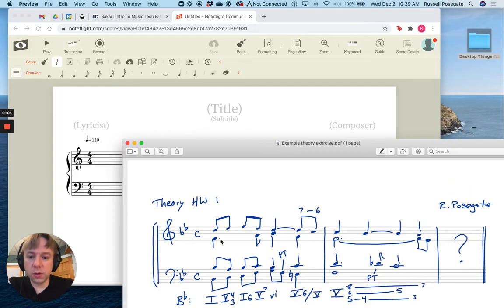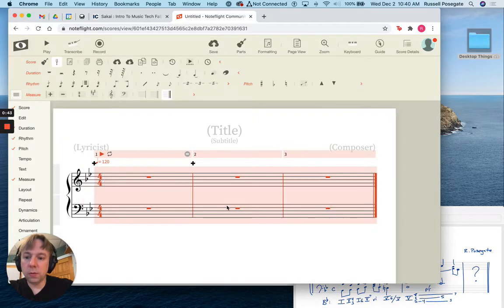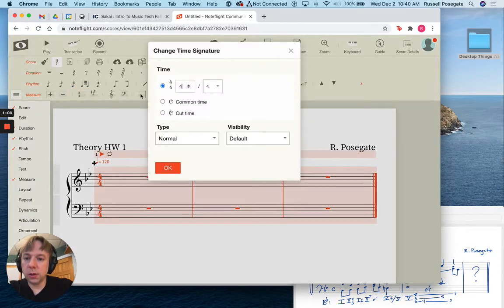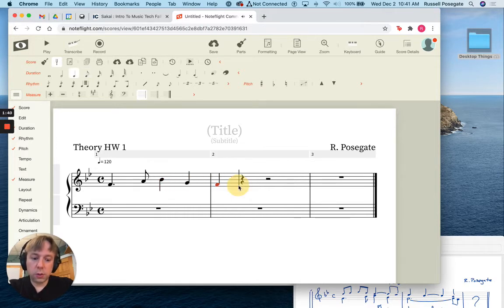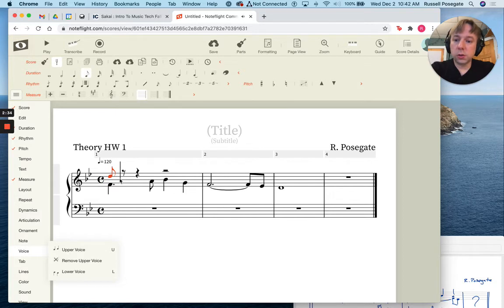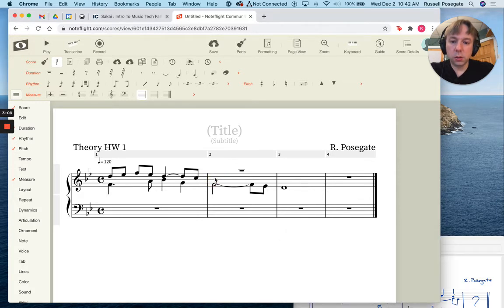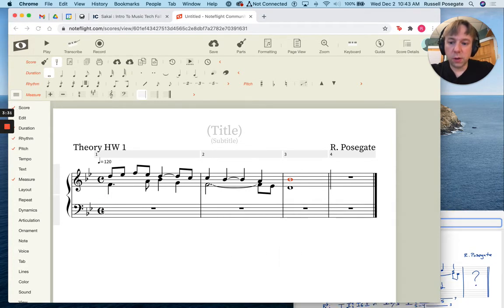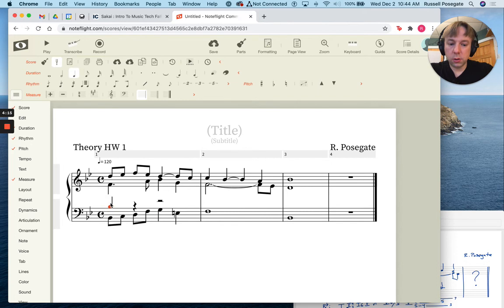Noteflight Theory type assignment in two voices